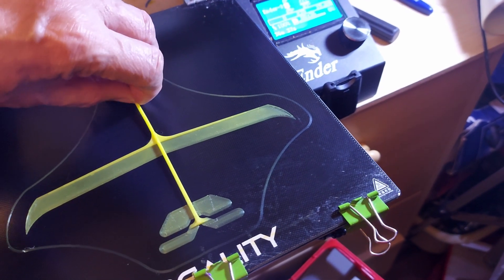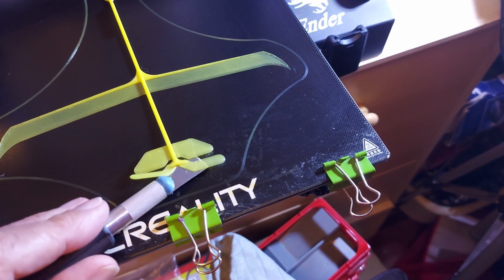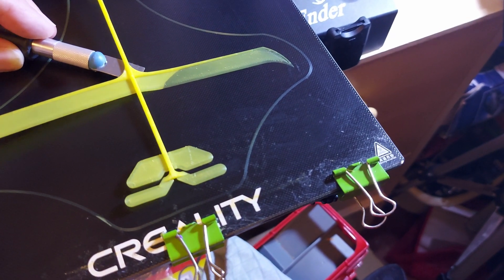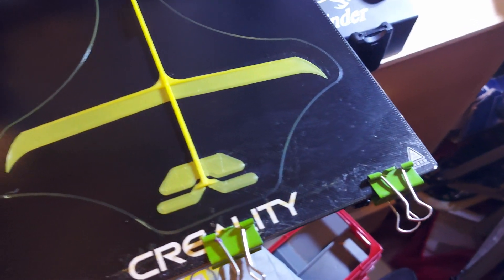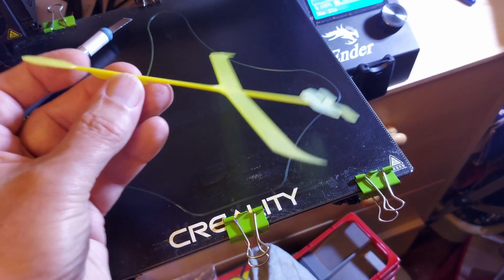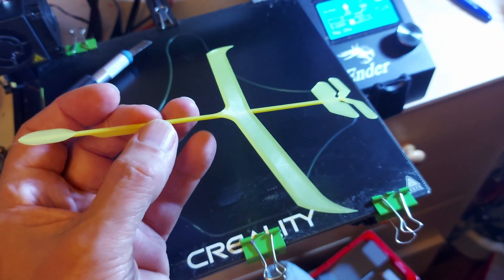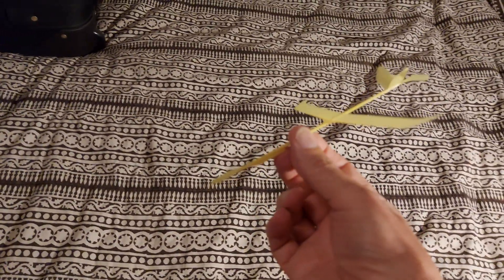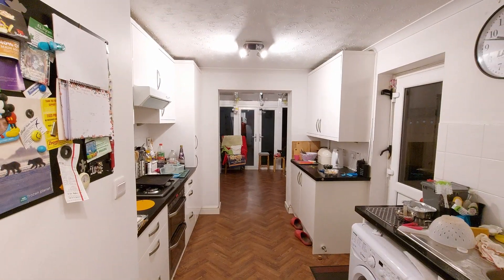Ultralight 2gram Glider print in place by robotfriend